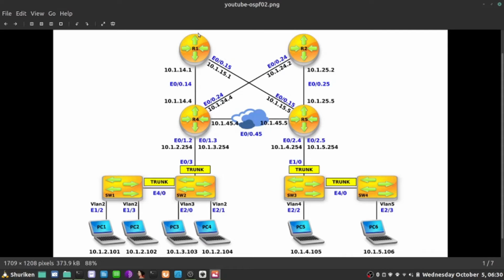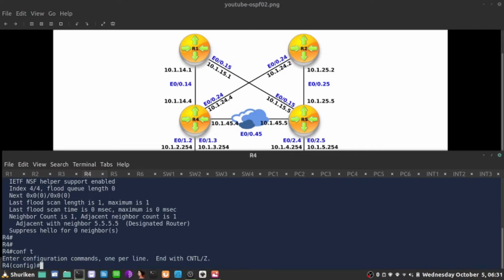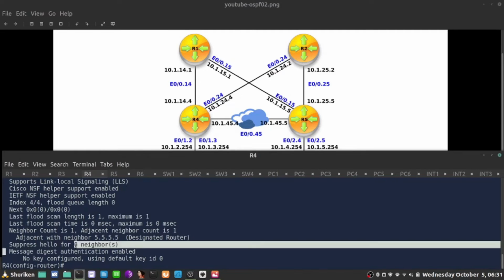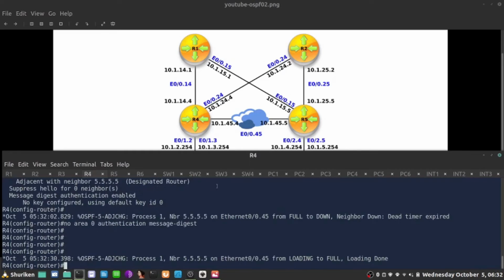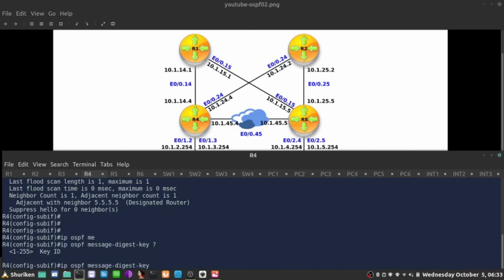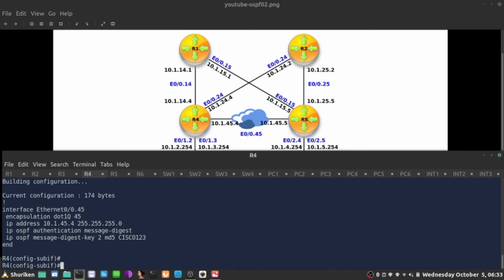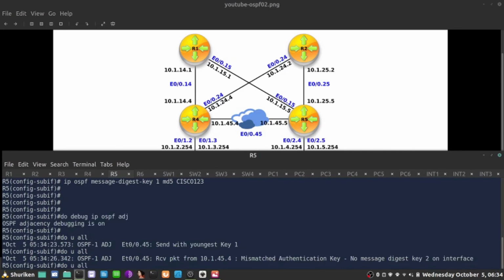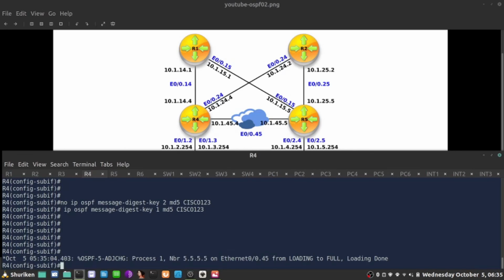37 - OSPF Deep Dive: OSPF MD5 Authentication